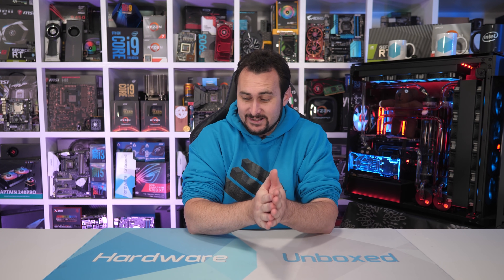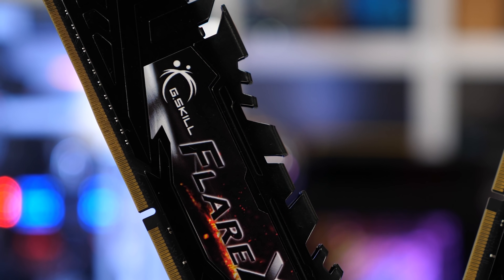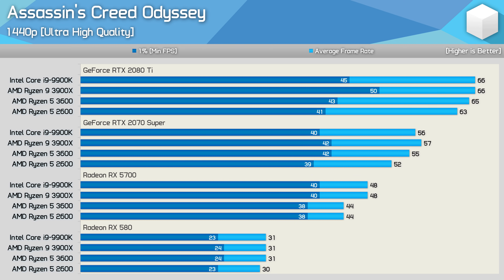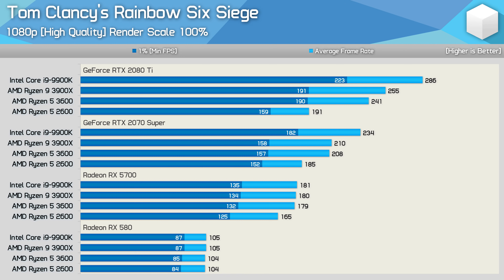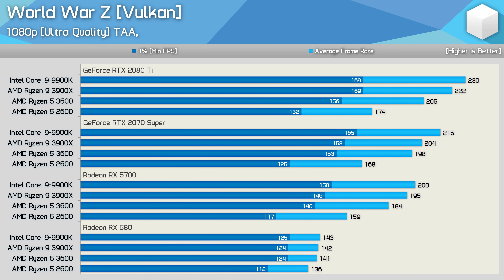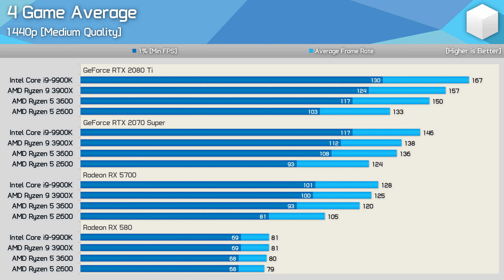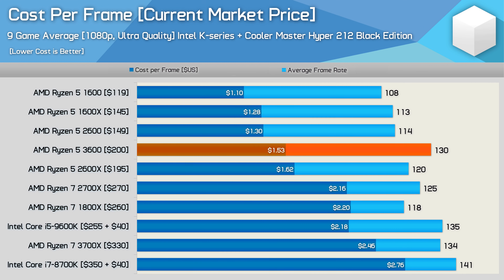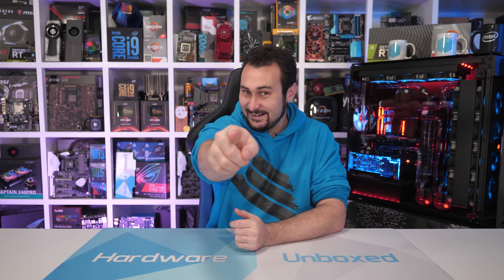GPU Scaling Benchmark: Ryzen 5 2600 vs. Ryzen 5 3600